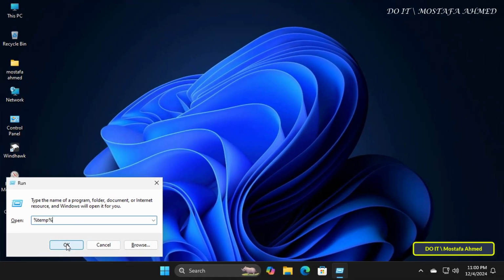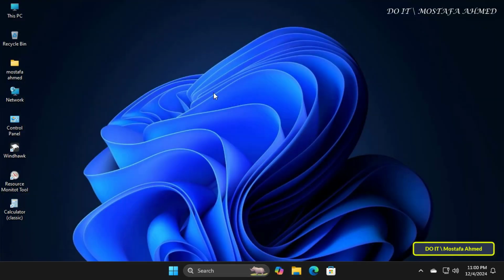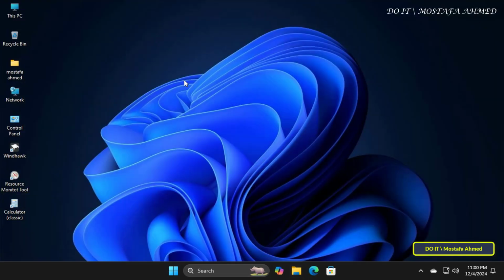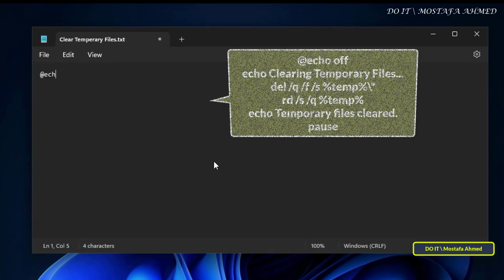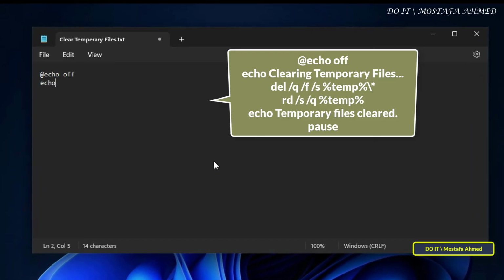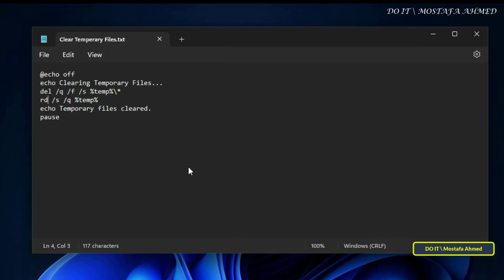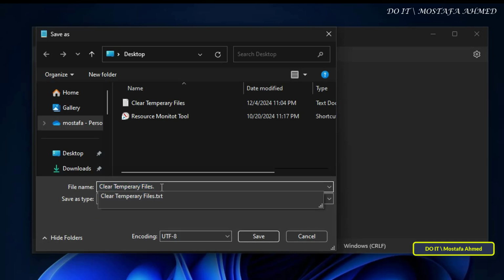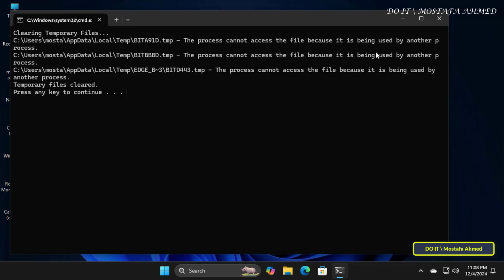Create Batch Files to Automatically Delete Temporary Files | Windows 11 / 10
In this video, I explain to you how to create a batch file that automatically deletes temporary files every time you run it, as temporary files, also known as temp files, are created by your computer during various tasks such as installing programs, updates, and daily use of intermediate or temporary data storage, even while browsing websites, it stores temporary files, and deleting temporary files continuously increases the efficiency and speed of your computer, because these files accumulate over time and consume valuable storage space, which slows down your system. ✅

🛠️ Commands used in video:
@echo off
echo Clearing Temporary Files...
del /q /f /s %temp%\*
rd /s /q %temp%
echo Temporary files cleared.
pause
➡ I will show you step by step how to write a simple batch script that efficiently deletes these files, keeping your computer clean and optimized.✅
Watch the video carefully and I am waiting for any questions in the comments.✔
Auto Delete Temp Files on Windows 11 / 10,
How to Create Batch File to Delete Temp Files,
Windows 11 Temp Files Cleanup,
How to Delete System Junk Files on Windows 11,
Create Batch File to Remove Temp and %temp% Useless Content,
What are temporary files on Windows,
Importance of Deleting Temporary Files Periodically on Windows 11,
How to delete temp files on Windows Startup with a Batch Script
Batch Script to Delete Temp Files,
Easiest Way to Delete Temporary Files on Windows 11,
Batch Script to Clear Temporary Files,
Clean up Computer Storage By Delete Temporary Files,
how to auto delete temp files on windows startup,
Remove junk files , Batch file to delete all temp files,
How to Automatically Delete Temp Files Uising Batch Script  Files,
Using a Batch File to Delete Temporary Files,
Command for Clear in Batch File in Windows 11,
Delete Temp files Using CMD in Windows 11,
Command Line to Delete Temp files in Windows 11 / 10,
How to Create Script to Empty Temp Files,
Create batch files,
Delete temporary files automatically,
Batch file tutorial,
Automate temp file deletion,
Clear temp files,
Free up disk space,
Windows batch scripting,
How to make a batch file,
PC cleanup automation,
Optimize computer performance,